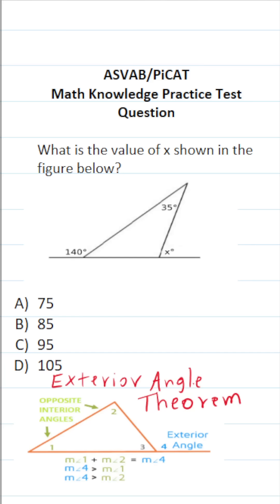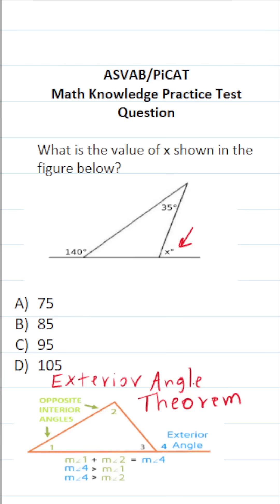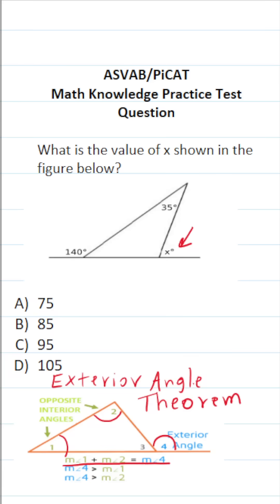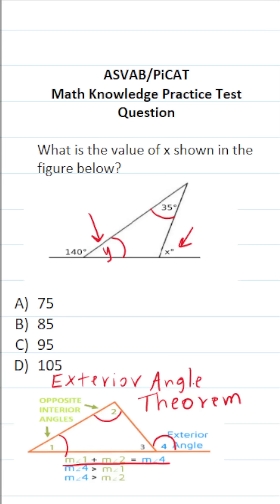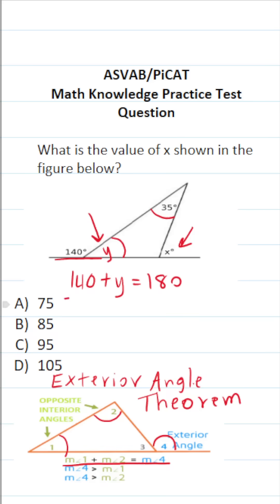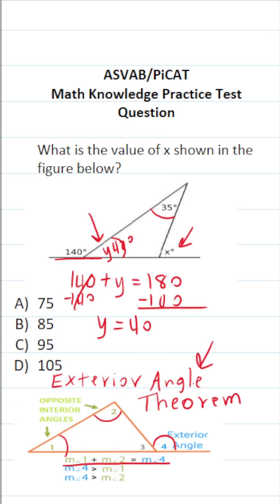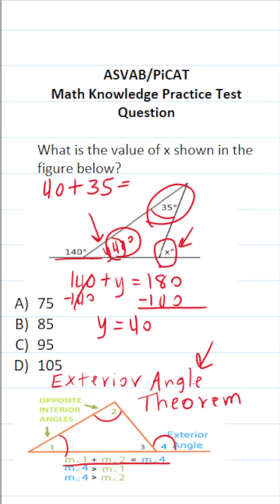ASVAB/PiCAT Math Knowledge Practice Test Q: Exterior Angle Theorem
​​​​​In this video, Grammar Hero works out a practice test question that requires you to use the exterior angle theorem, instead of the triangle sum theorem and the definition of a supplementary angle to solve a math knowledge problem. This question should closely mirror what you should expect to see in the Arithmetic Reasoning (AR) subtest of the Armed Services Vocational Aptitude Battery (ASVAB) as well as the Pre-screening internet-delivered Computer Adaptive Test (PiCAT). ​​​​​grammarhero ​​ASVAB​​​​​